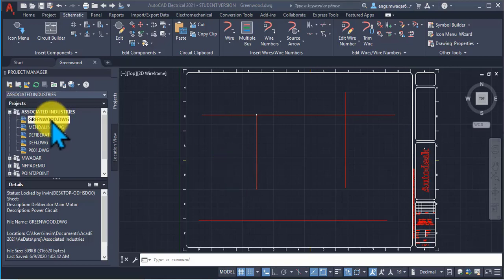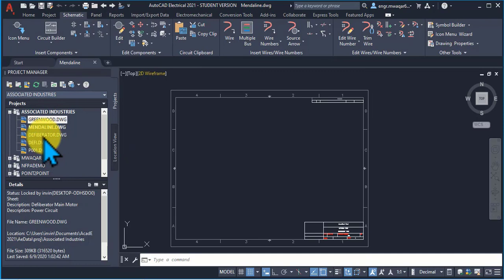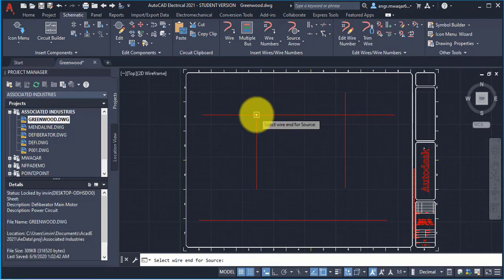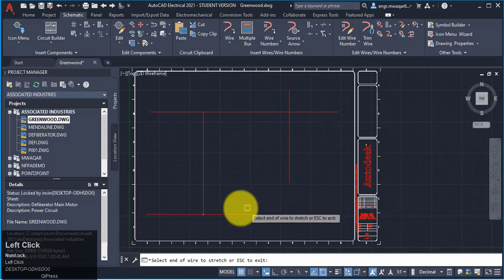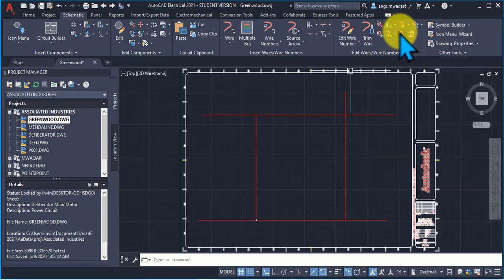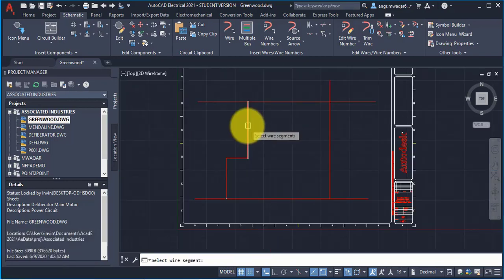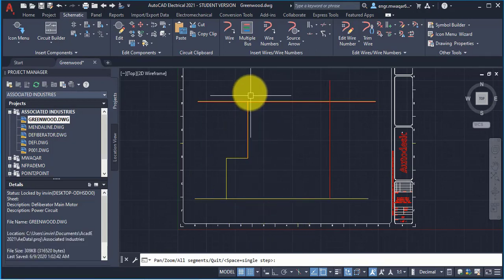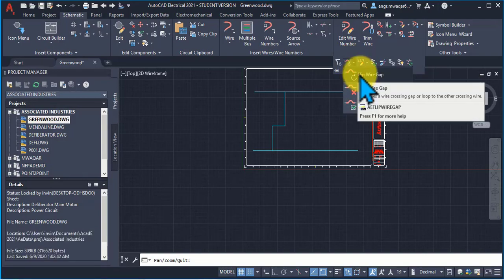AutoCAD Electrical 4.4: How to Quickly Trace Wires Like a Pro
In this Video Tutorial AutoCAD Electrical 4.4: How to Quickly Trace Wires Like a Pro, the students will learn about:

- How to open next drawing simultaneously without closing the previous drawing.
- How to Open next drawing and close previous drawing using a single input or a command.
- How to manually insert or remove Dot TEE.
- How to toggle Angle TEE.
- How to Trace a single wire and find its connectivity with other wires.

AutoCAD Electrical Comprehensive Video course is designed to give a clear understanding of AutoCAD Electrical features, capabilities and the sound knowledge of the software to enable the students to exploit the surplus availability of specially developed electrical drafting tools to enhance the productivity.
Inserting single/multiple wires/components.